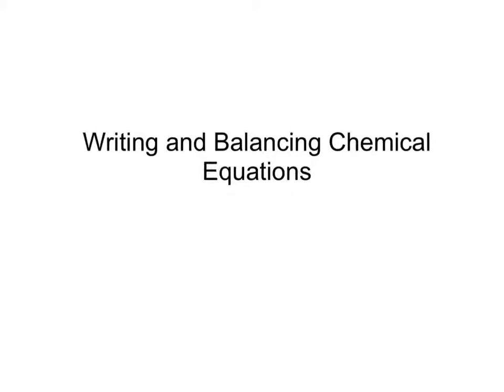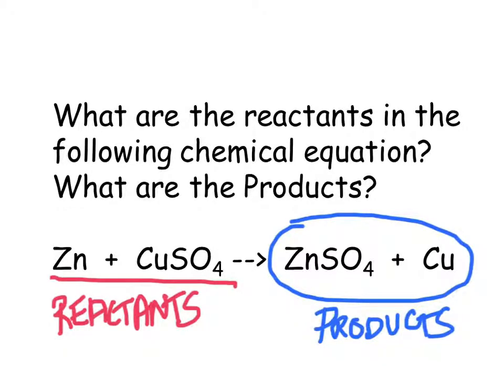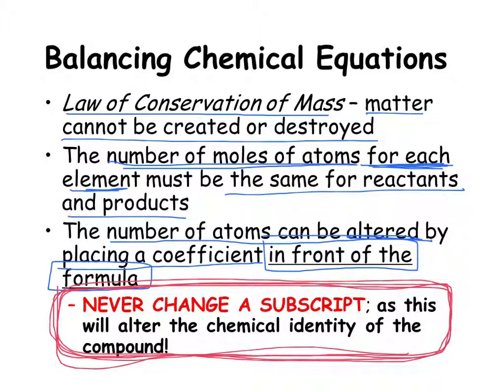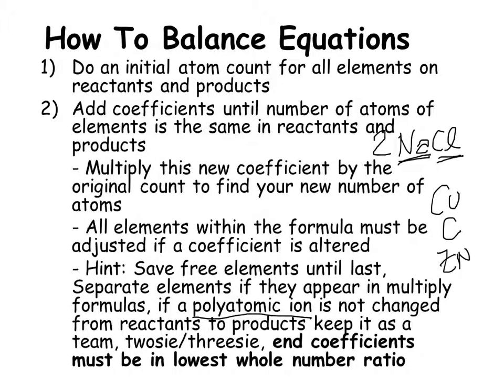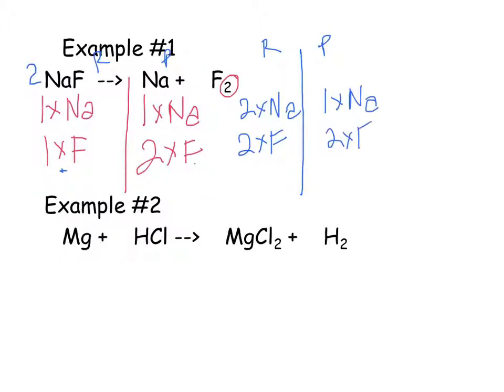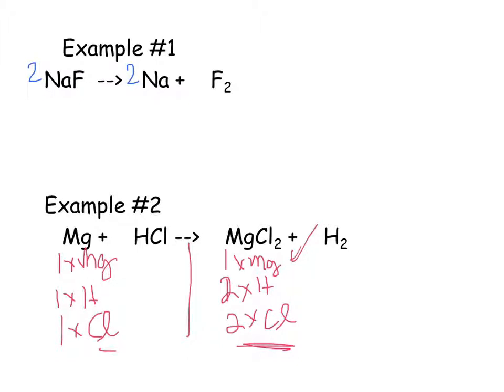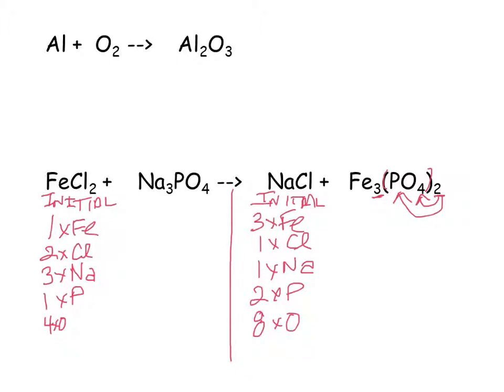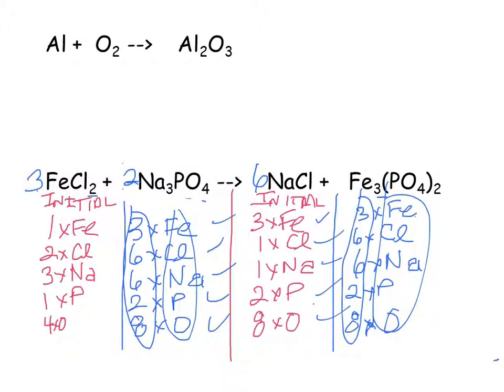Balancing equations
Techniques for balancing chemical equations